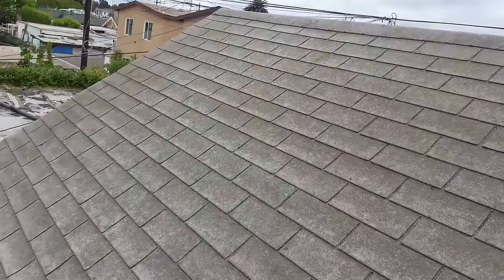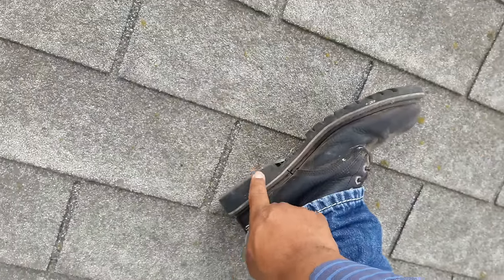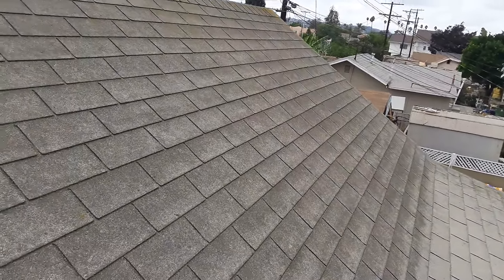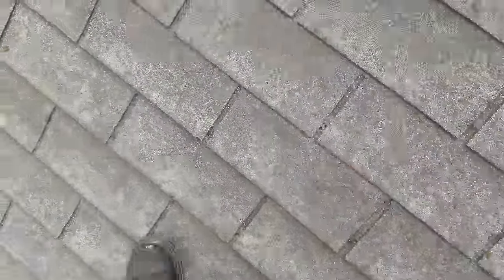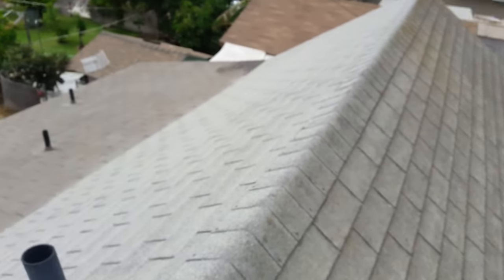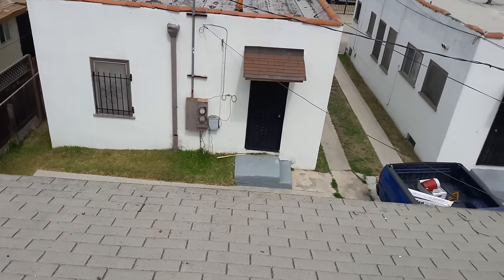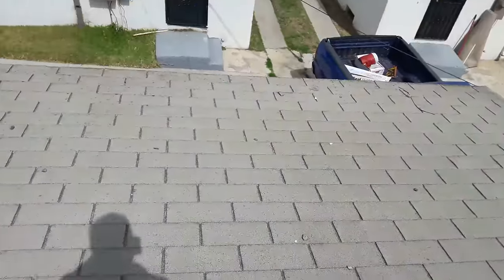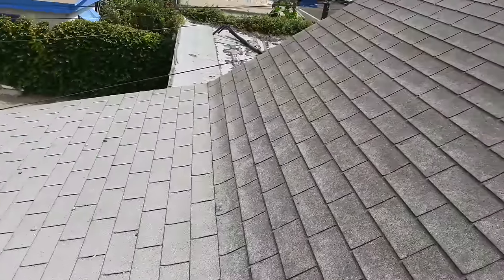The Best Roofing shoes to walk on steep roofs , gotta know this secret ...watch this!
Eric.